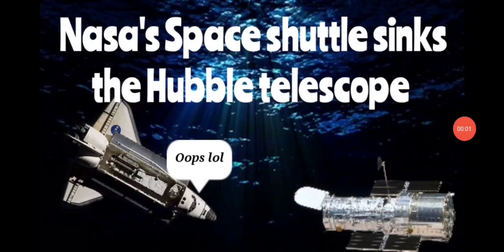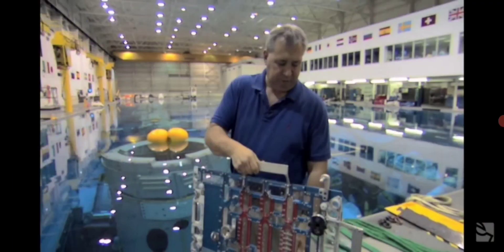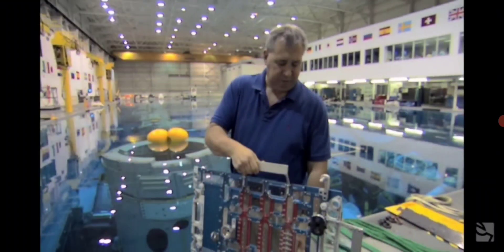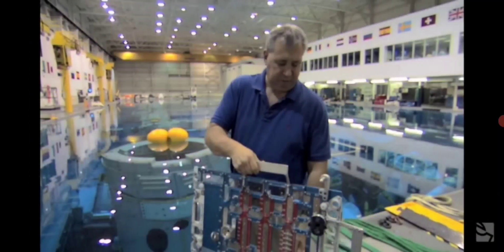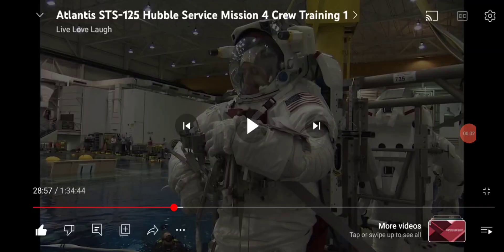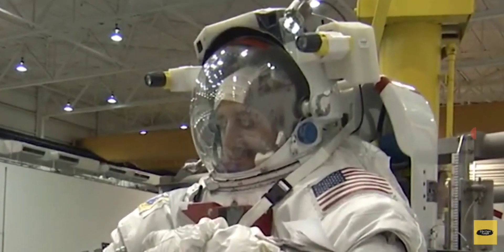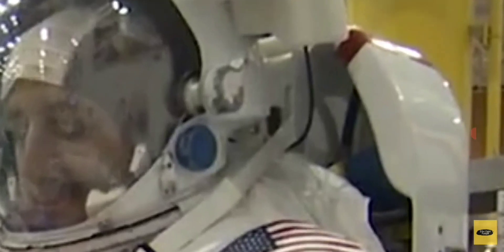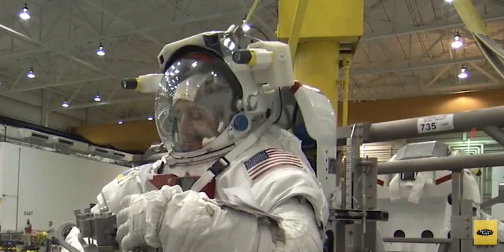Nasa's Space Shuttle Sinks The Hubble Telescope.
Reflections of truth me thinks.